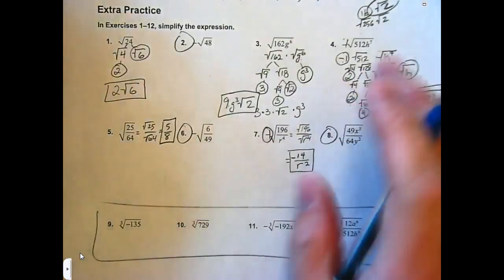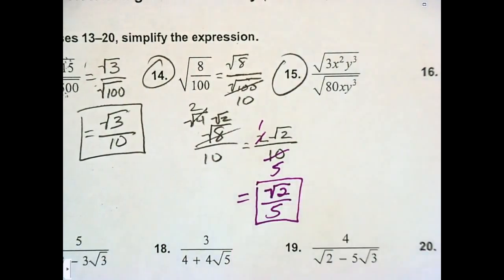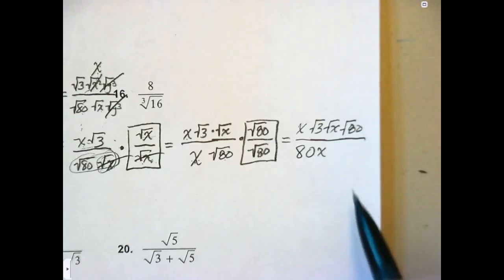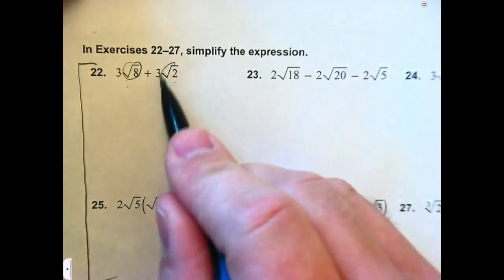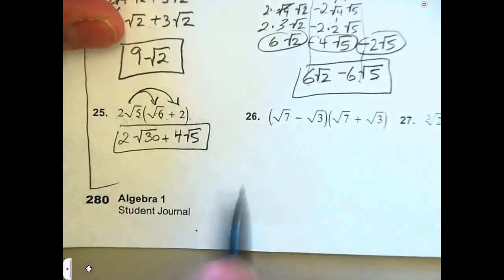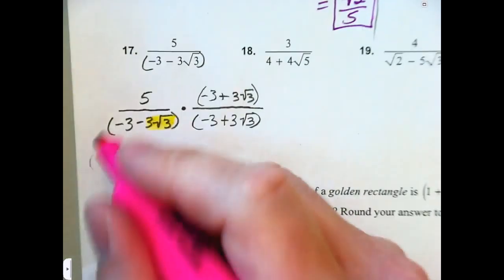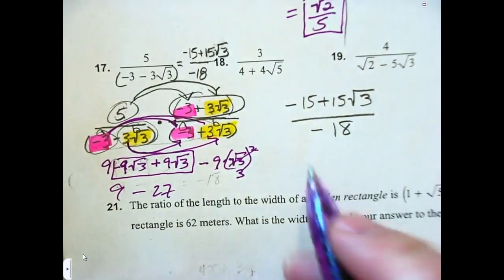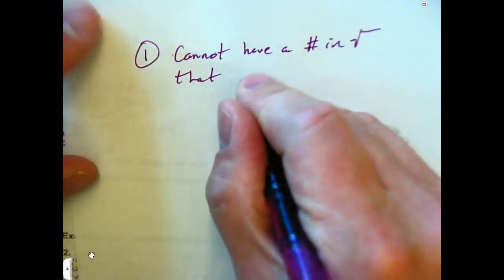BID Alg 9.1, Properties of Radicals, Part 2